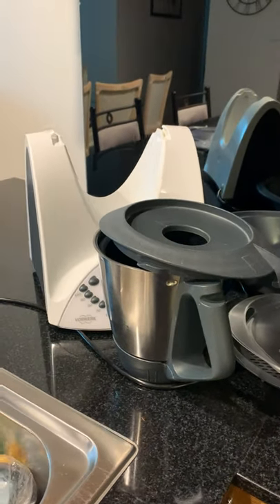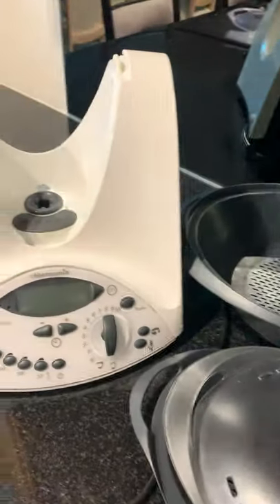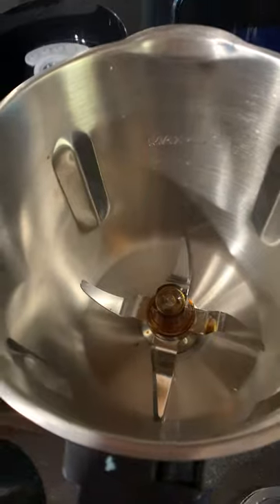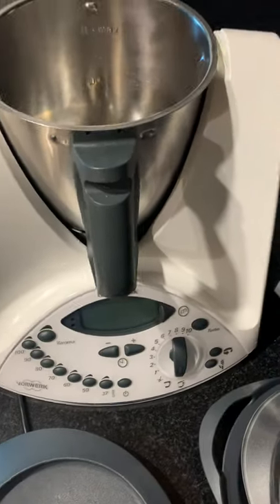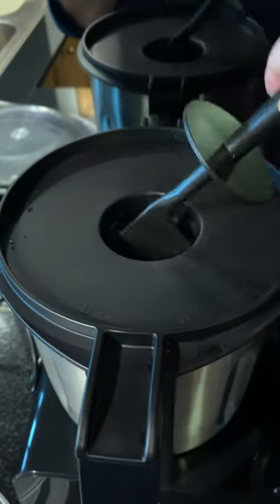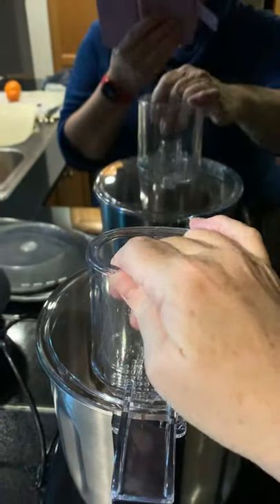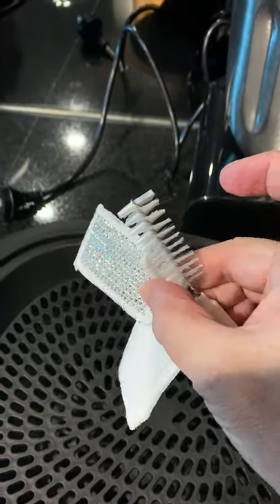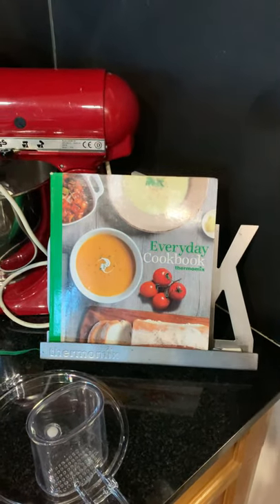Thermoblend side by side comparison to TM31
Side by Side comparison of the Thermomix TM31 and Thermoblend Elite All-in-one.